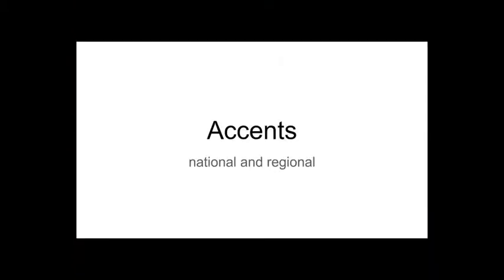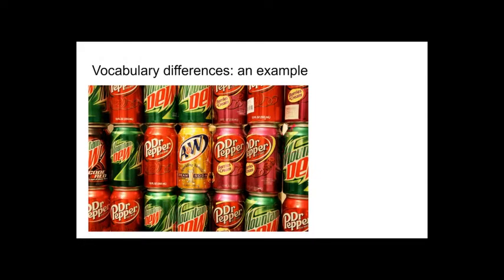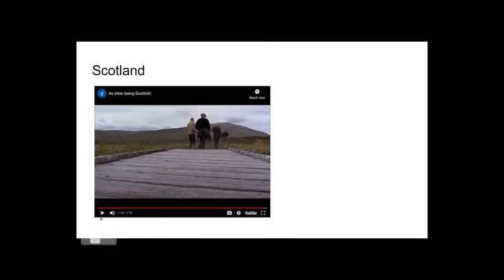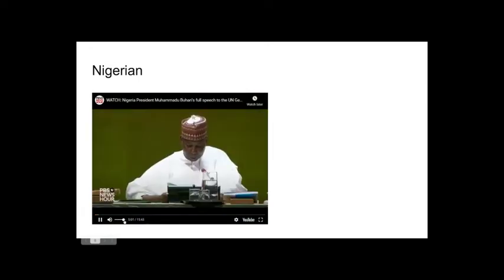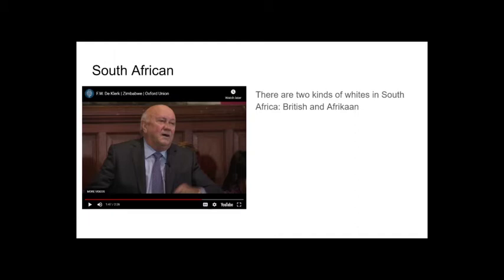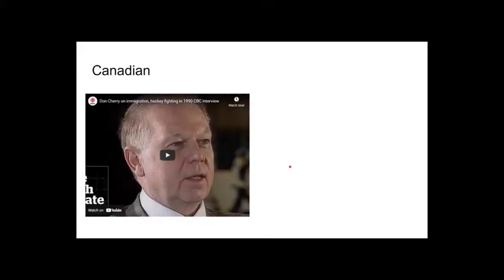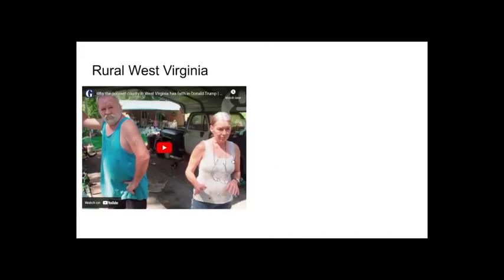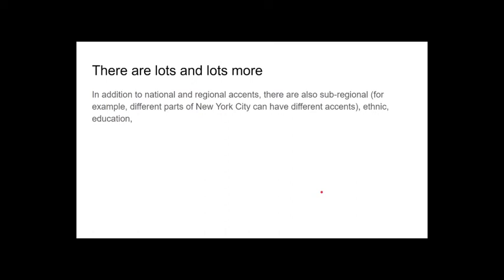Ep 1 Week 14